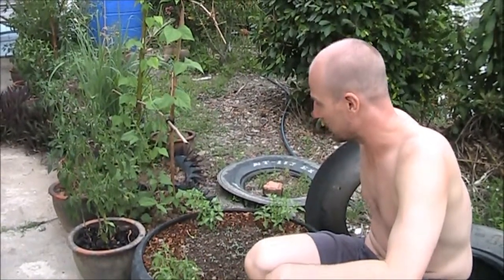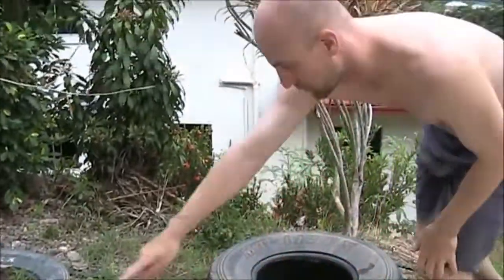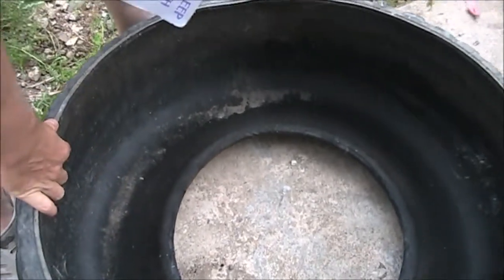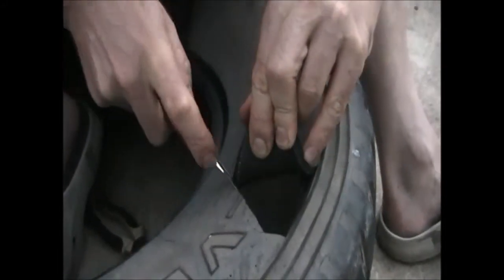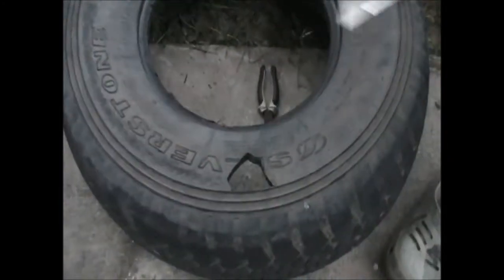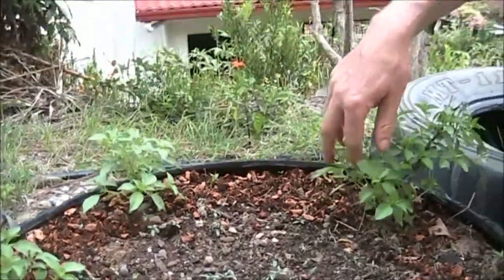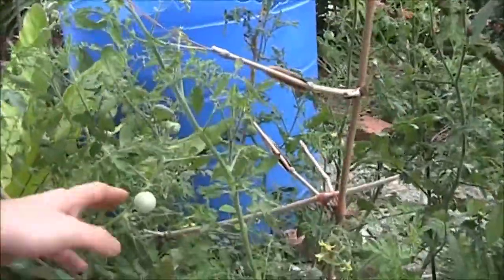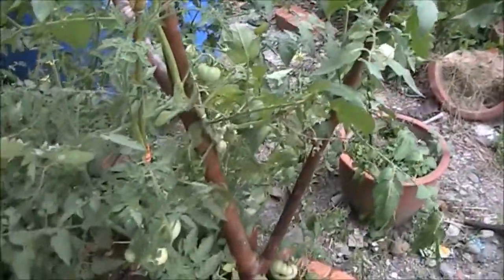How to Make a Tire Planter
How to cut a truck tire so as to have an extremely durable planter or raised bed for growing plants.  Plus a few incidental details about making planting soil, basil and tomatoes.